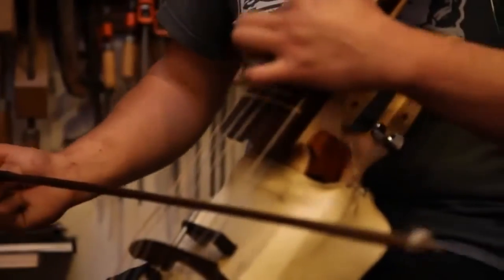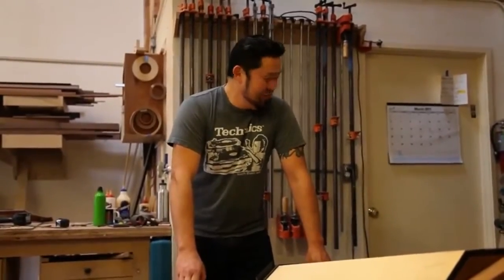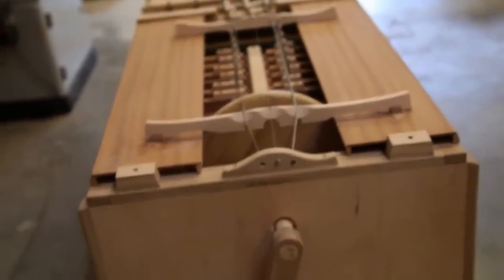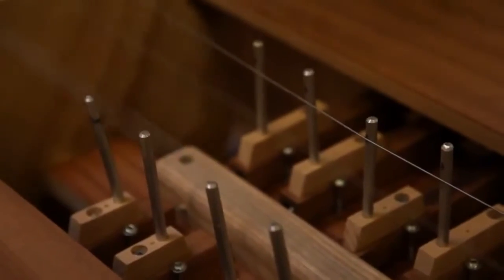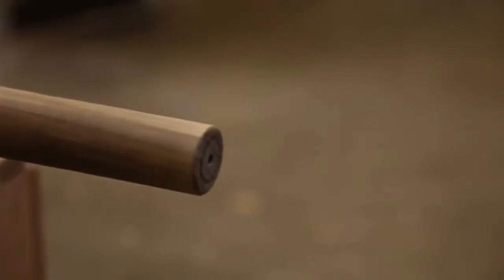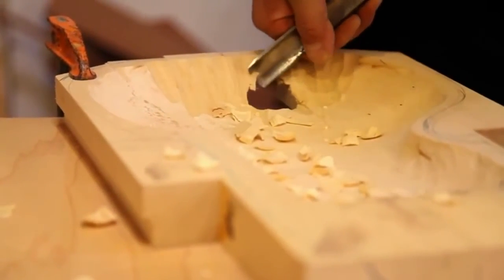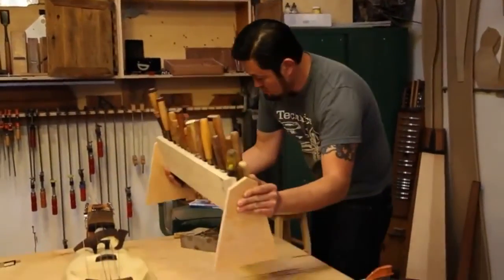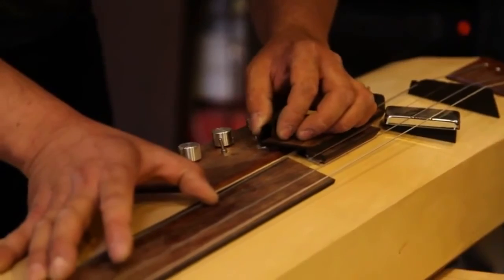Sung Kim Discusses Beautiful Handmade Musical Instruments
Sung Kim is a Bay Area sculptor, improviser, and instrument maker. While studying art in 1989, Sung first tried to modify a guitar to capture a sound he was imagining… and his imagination has continued ever since.
At The Crucible's 2014 Fireside Lounge, Sung presented his unique instruments, resonators, and acoustic devices, which are beautifully hand-crafted out of wood, steel, and more.